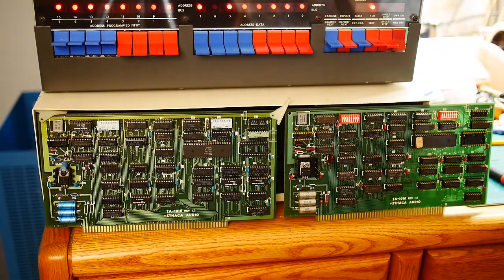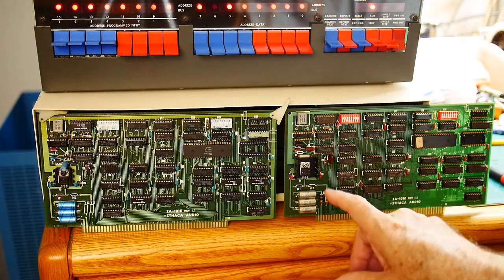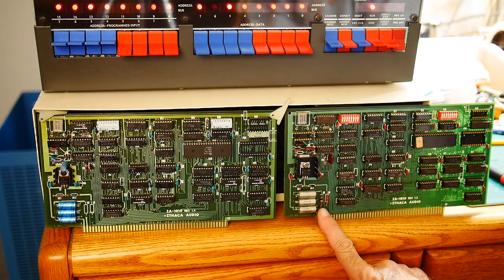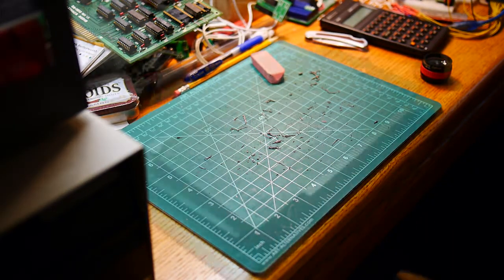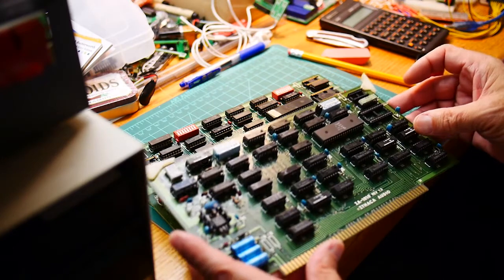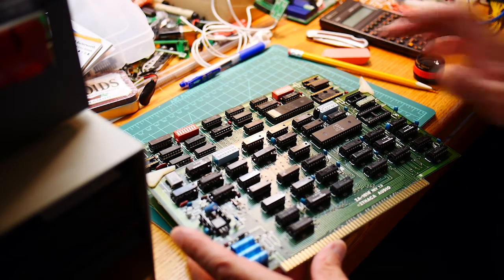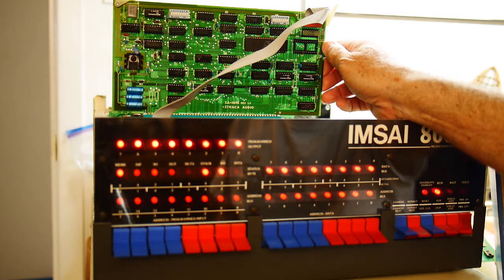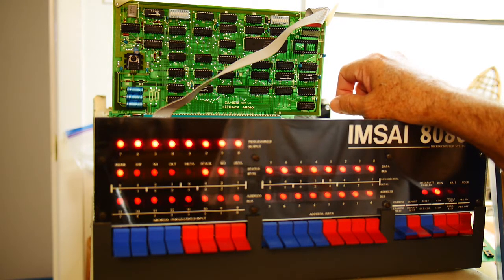#46 IMSAI 8080 Ithaca Audio Z80 board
episode 46
repair a Z80 CPU card